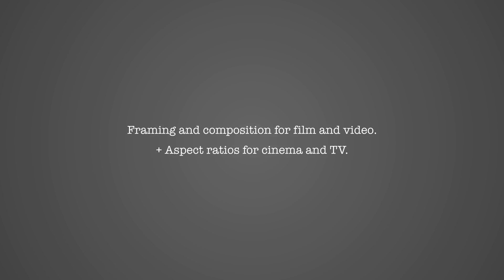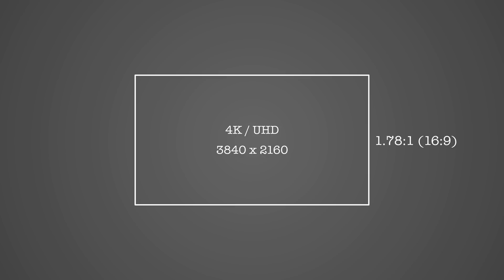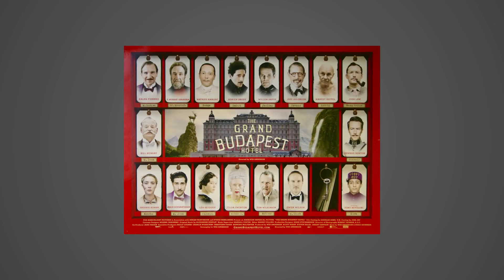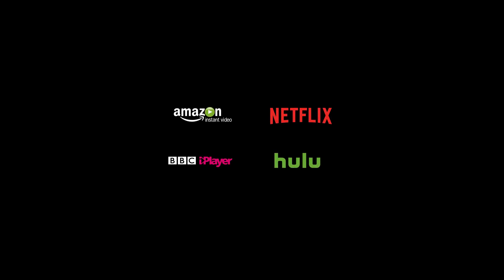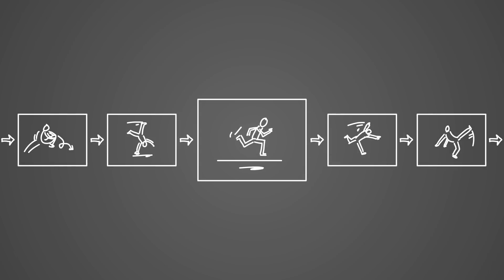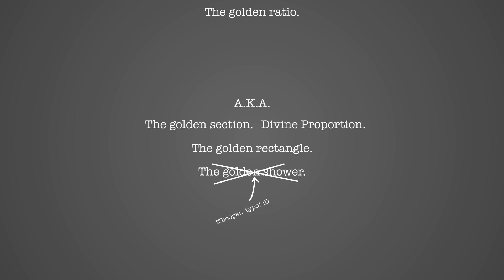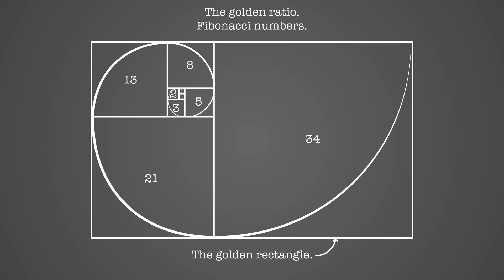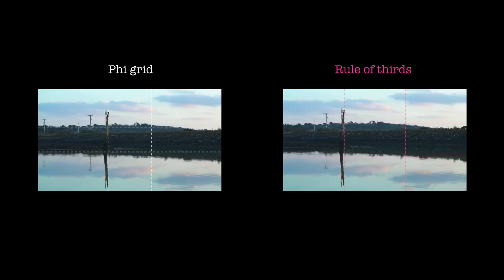Composition and framing for film. RULE OF THIRDS vs THE GOLDEN RATIO. Cinematic aspect ratios.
Experiments and research into framing and composition for film and video. (in 4K)

What works best? THE GOLDEN RATIO, or THE RULE OF THIRDS?
I decided to put it to the test and see if I could tell which I preferred when they are side by side.

Also, aspect ratios for cinema/film in 2017.
1.78:1 (16:9) 2.35:1
What's all that about then?

Here I briefly cover some of the main aspect ratios film makers choose for film and TV.

Let me know which wins for you.
'The Golden ratio' (AKA the golden rectangle, the golden section, the divine proportion.) Or the 'Phi grid' which is spawned from the mathematical principles of Fibonacci numbers.
Or,
The good o'l 'Rule of thirds'.

Timecodes -
Intro - 00:00
Aspect ratio - 00:38
Aspect ratio for cinema - 01:13
Aspect ratio for TV - 03:12
Composition - 03:42
Rule of thirds - 04:18
The golden ratio - 05:08
Examples of compositions ROT vs Golden R/Phi grid -
16 by 9 - 7:15
2.35 to 1 - 10:15
Summery - 13:06